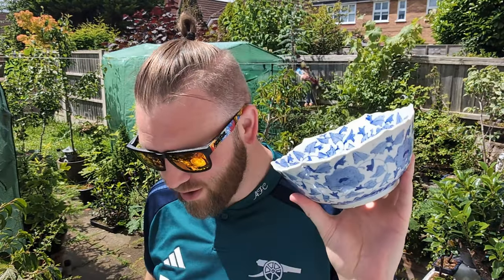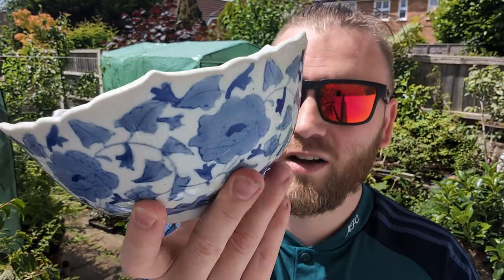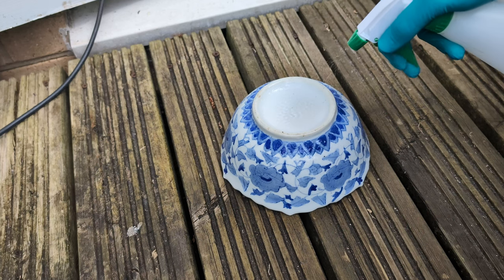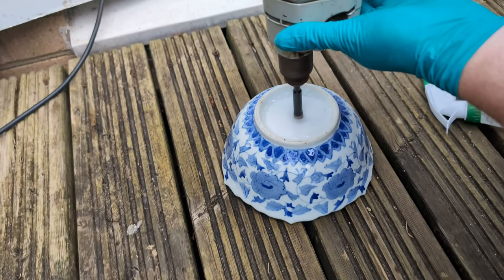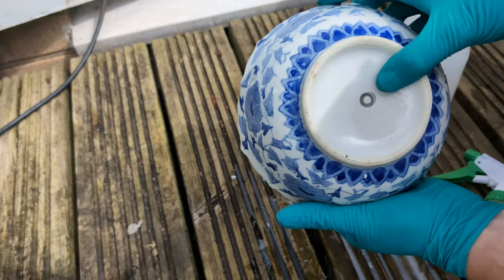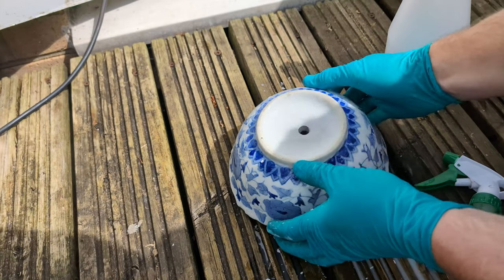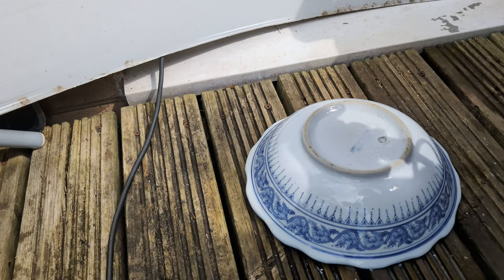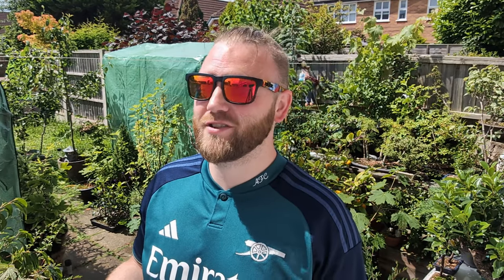Making bonsai pots from cheap charity shop buys!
In this video I show you how to get some unique looking bonsai pots for cheap.
Supporting local charities and having fun making pots, what more do you want from a bonsai video.